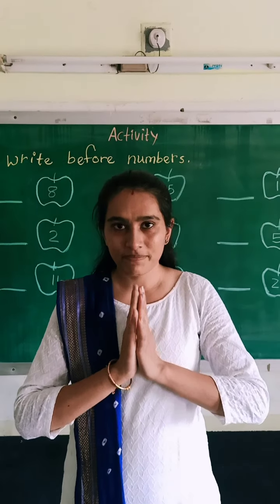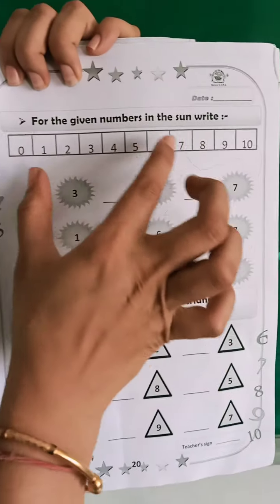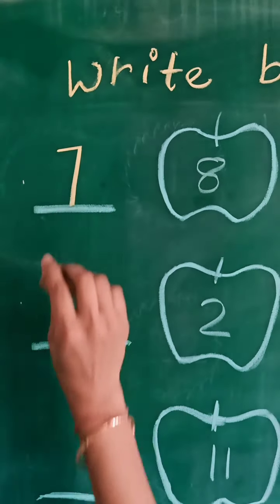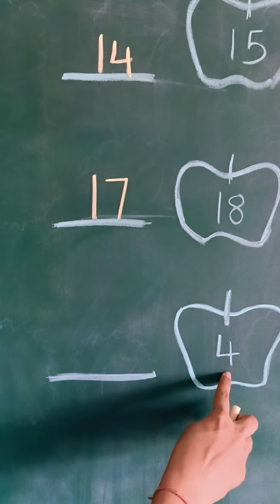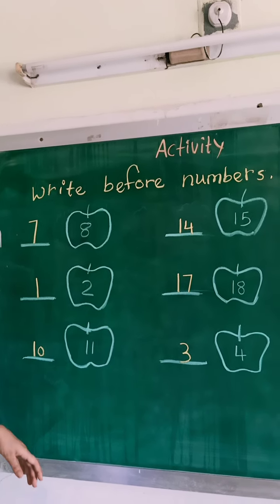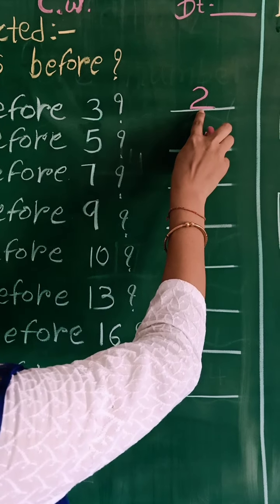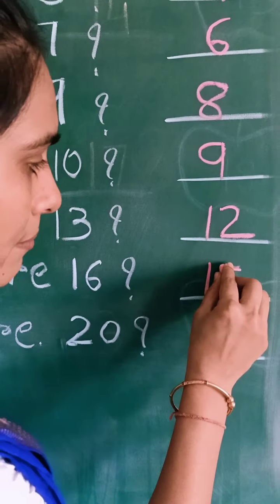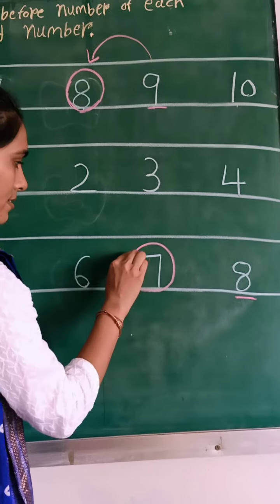30 07 20 LKG NEGS MATHS Topic before number v 16